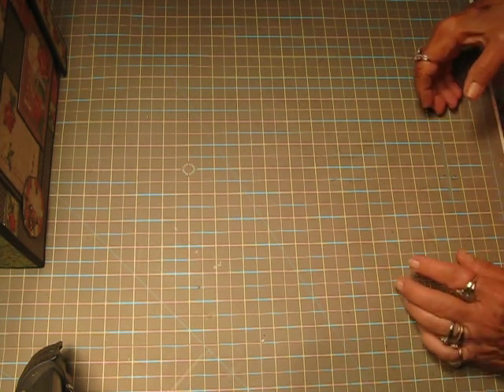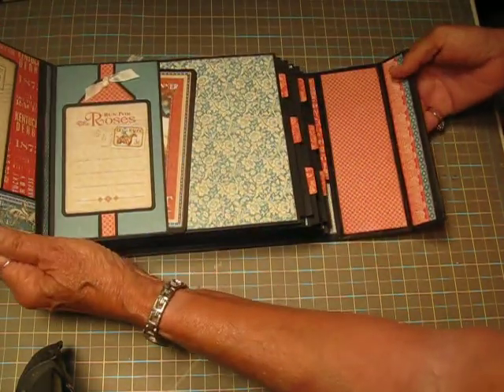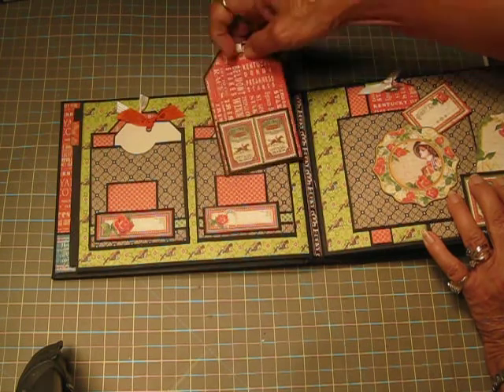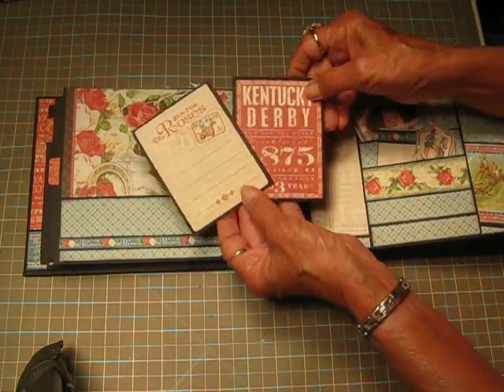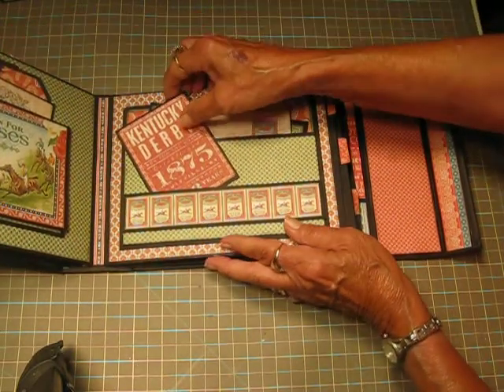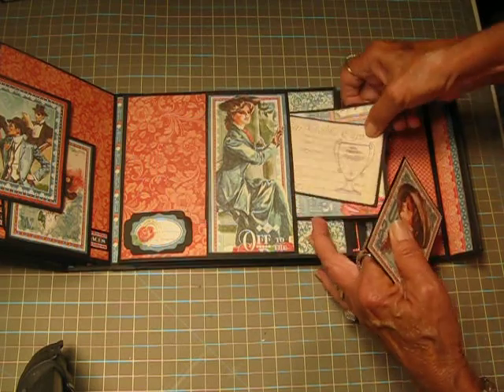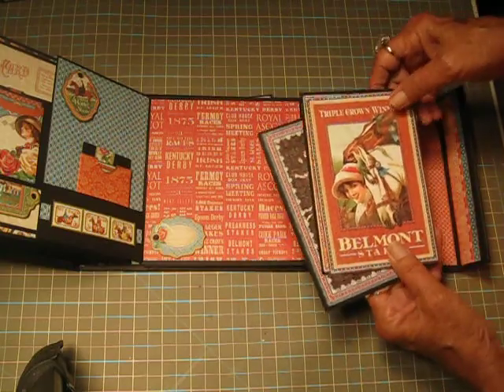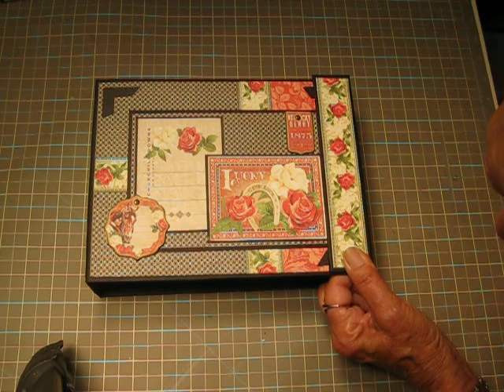"Run For The Roses" G45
This is a walk through of the completed album that matches the desk top organizer I did a few months ago.  These are both gifts for my Daughter's Birthday.  This project used alot of paper and Ephemera but was well worth the end result.  It is beautiful paper.